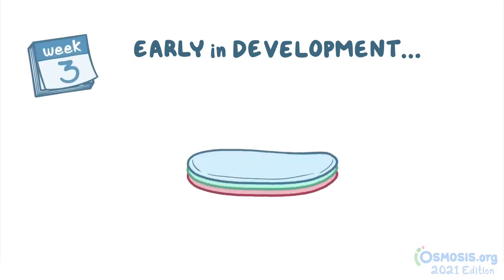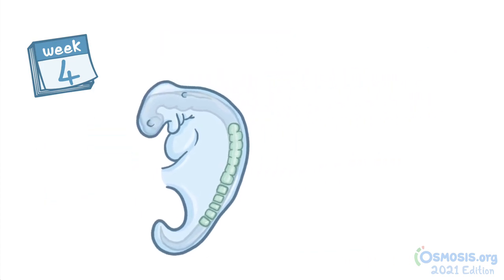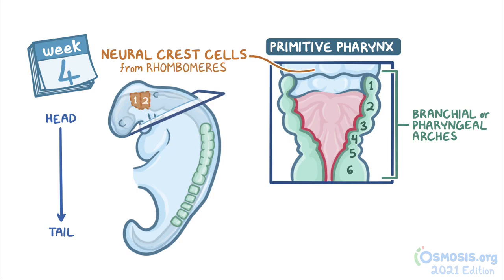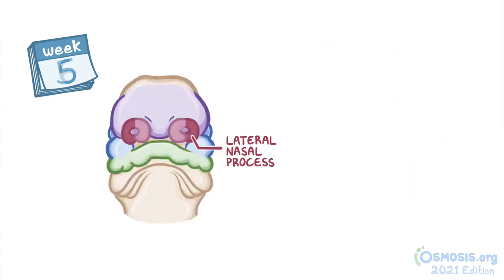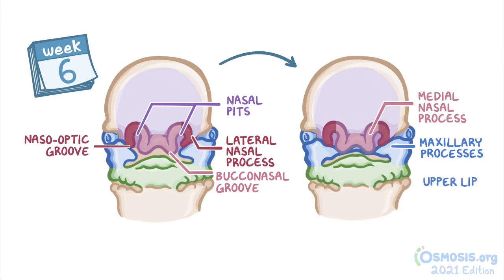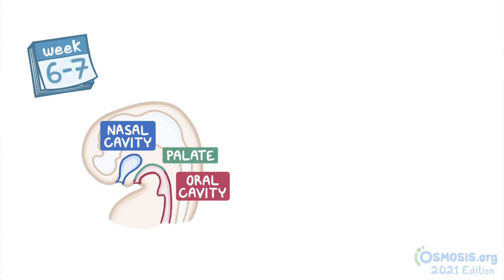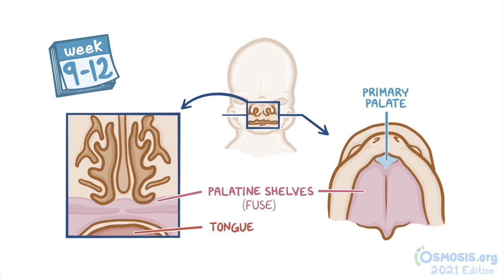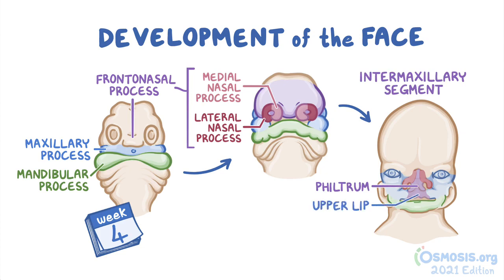Development of the face and palate